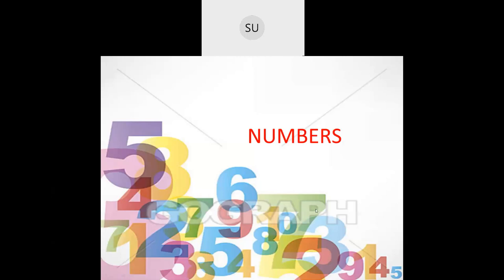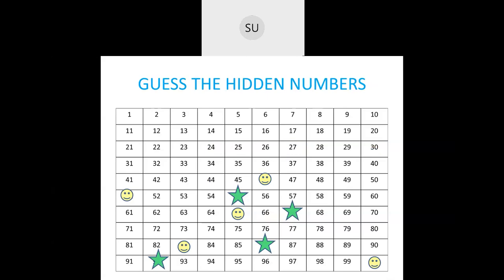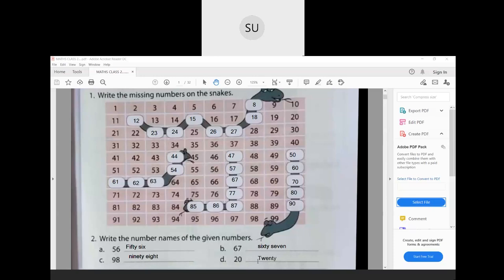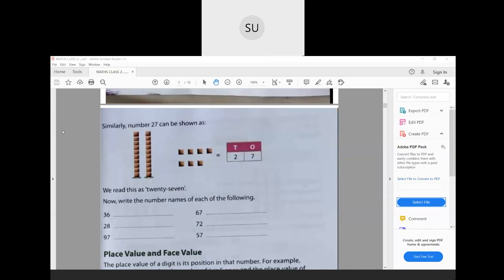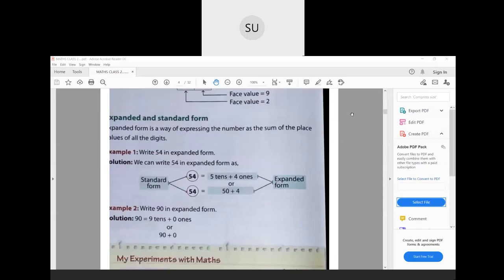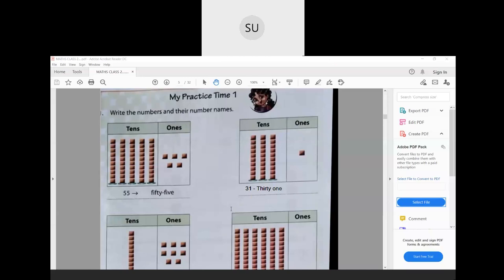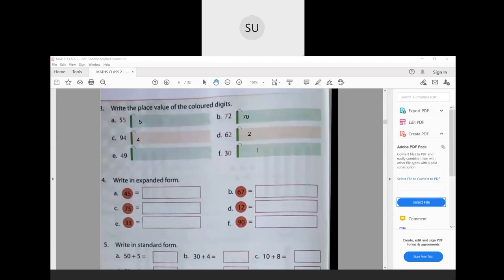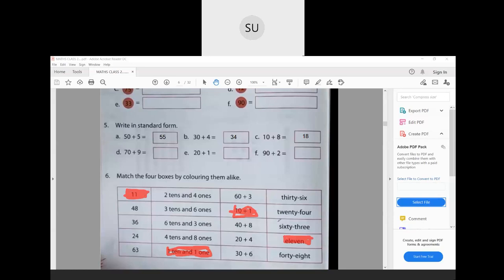Class 2 Tuesday maths 2 digit numbers